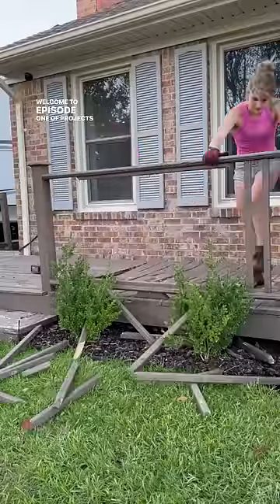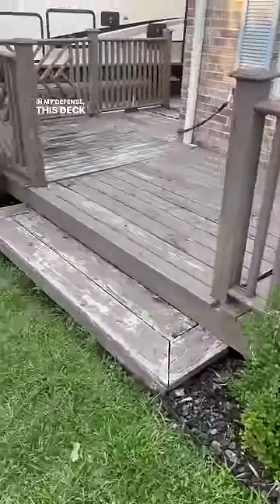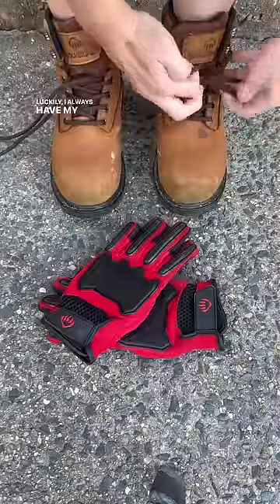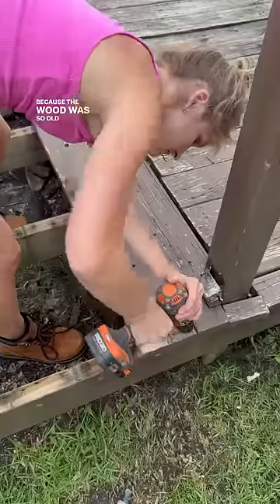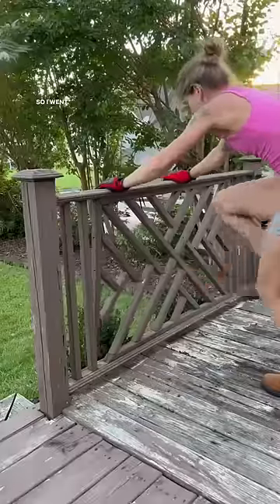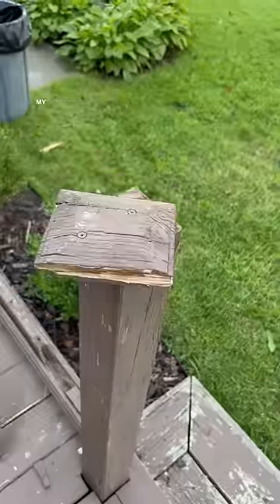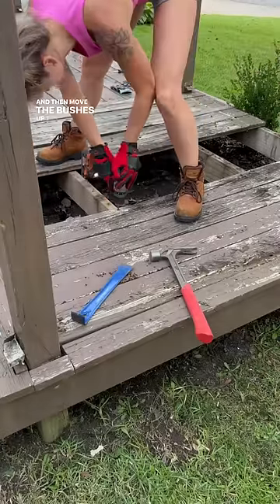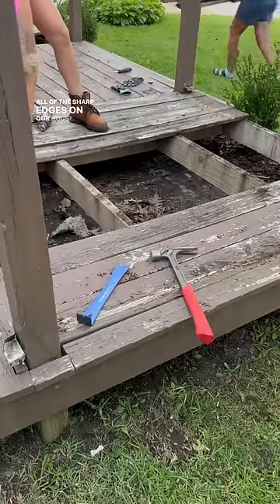My husband didn’t know about this demo….